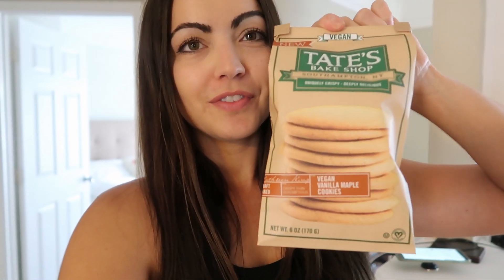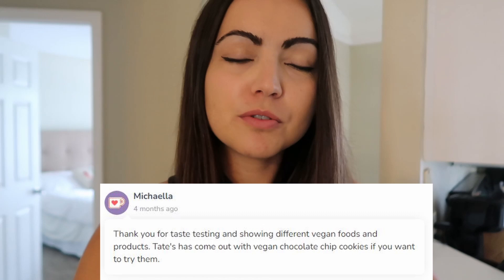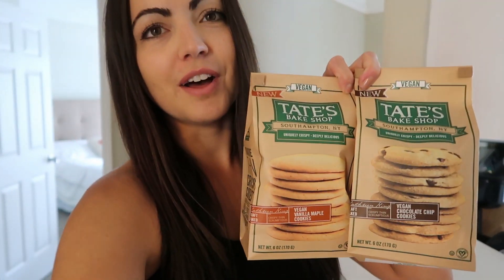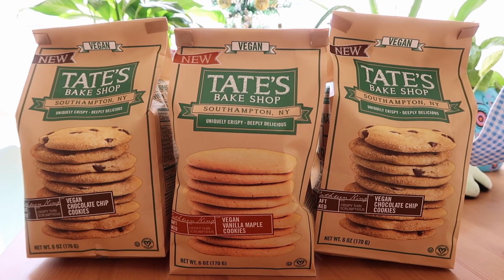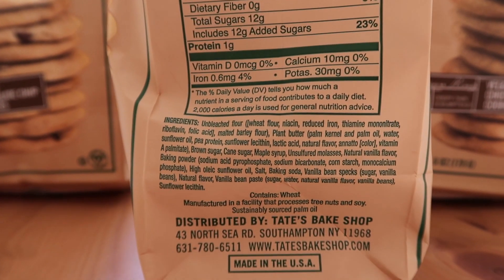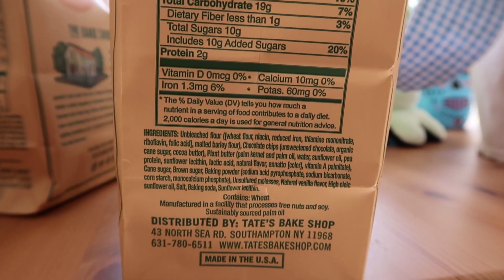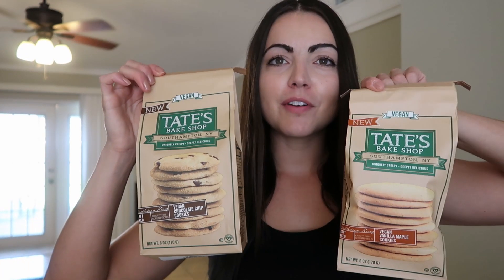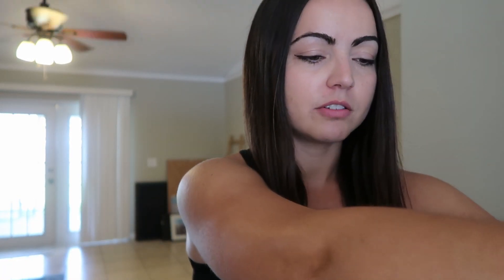TATE'S VEGAN COOKIES (vanilla maple & chocolate chip)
Today, we are trying the two vegan cookie options from Tate's Bake Shop! There are two flavors, chocolate chip and vanilla maple! Thank you so much!